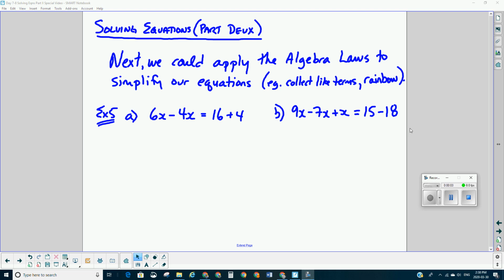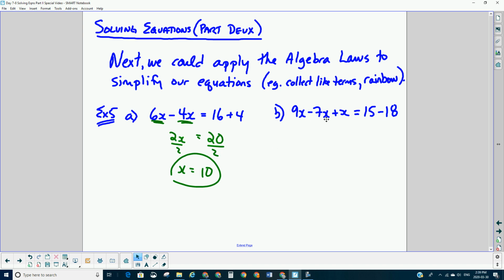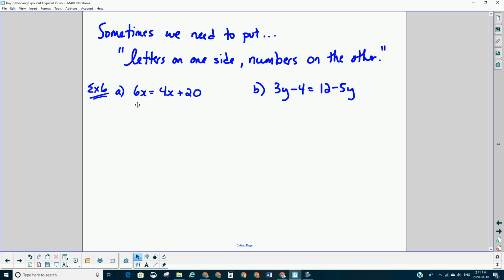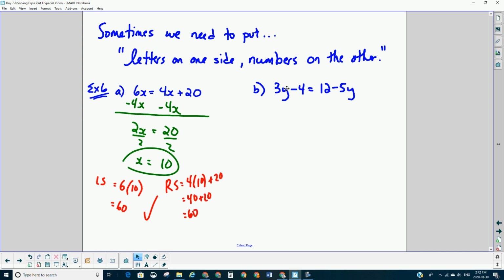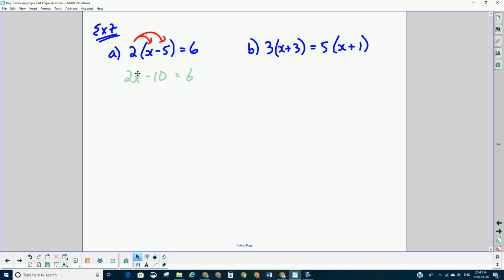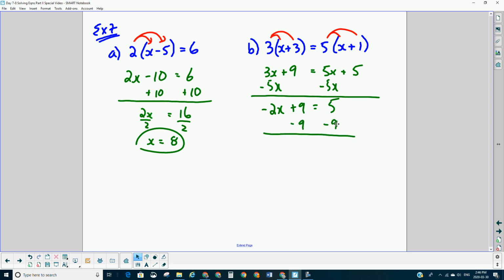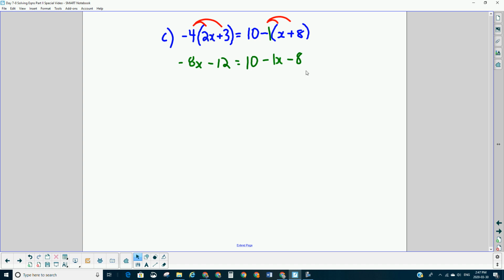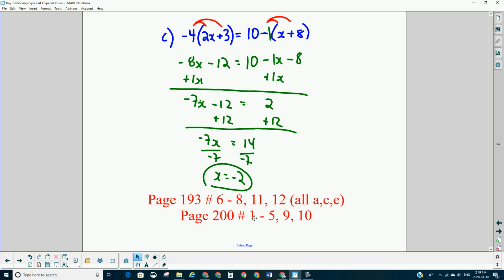MTH1W Day 2.12 Solving Eqns Multi Step Video Lesson